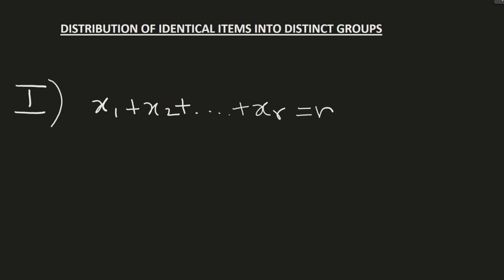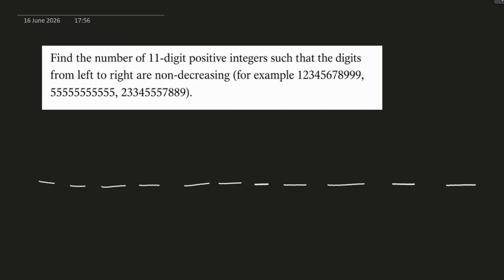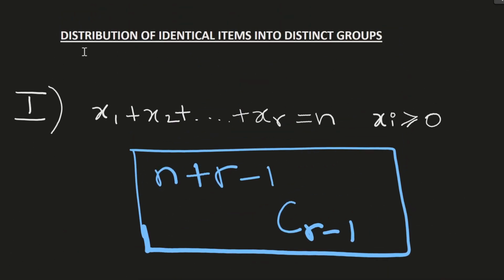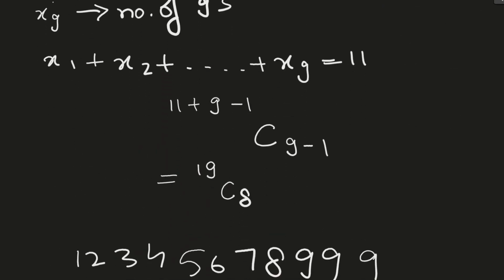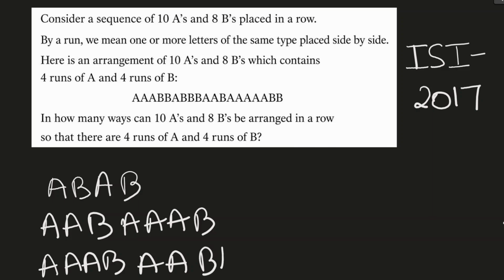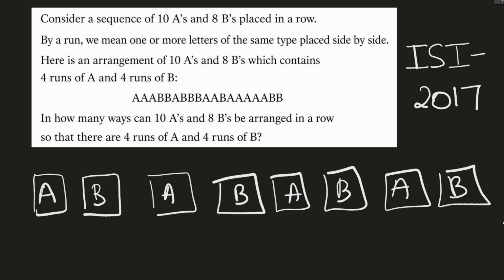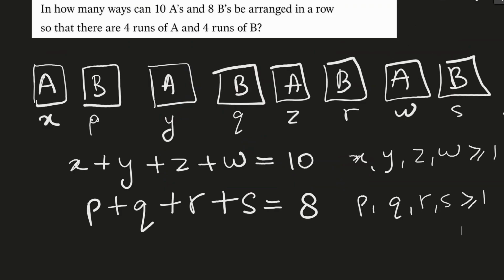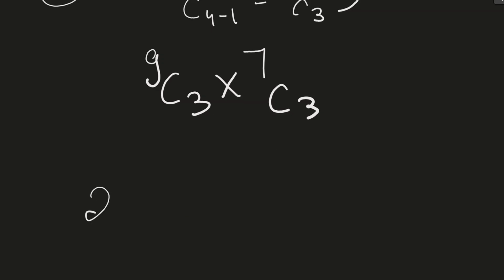Distribution of Identical Items Among Groups | ISI PnC questions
An important concept of Permutation and Combinations-Distribution of identical objects into different groups along with questions from ISI.